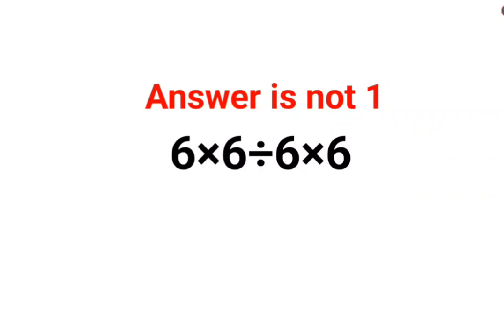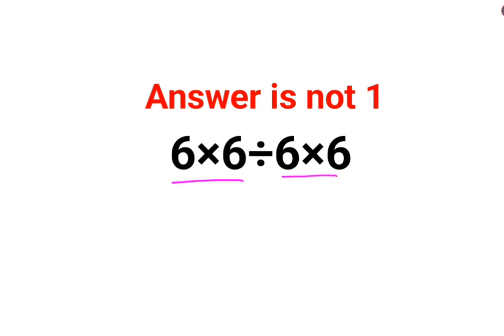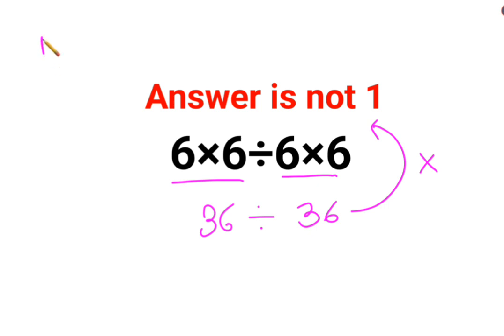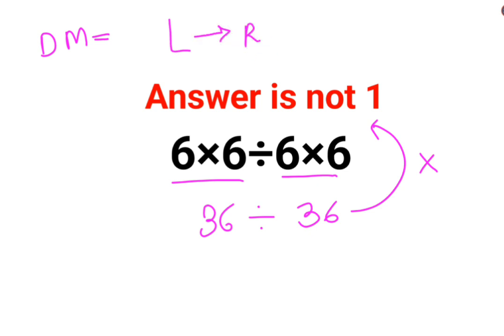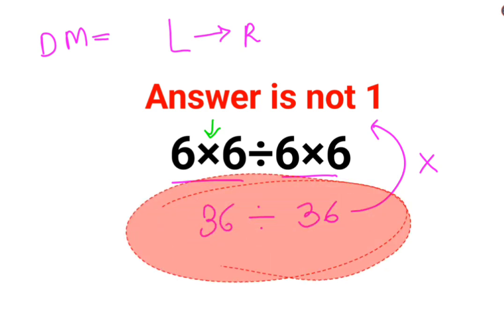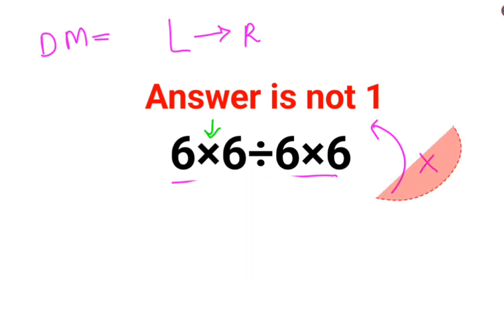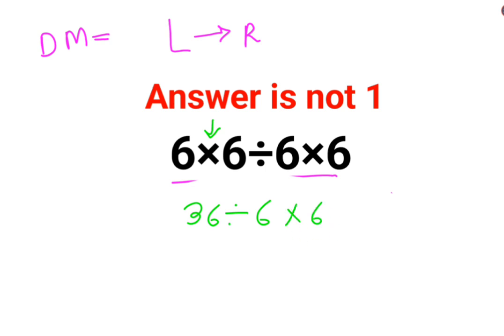6×6÷6×6 The answer is not 1. Many got it wrong! Ukraine Math Test